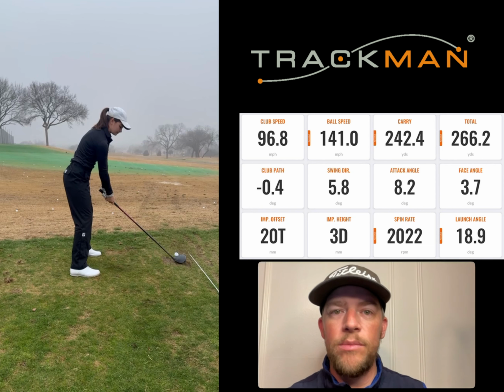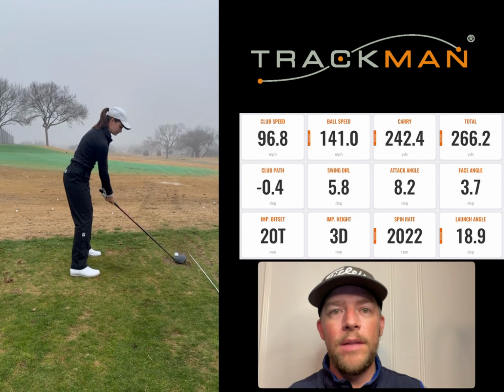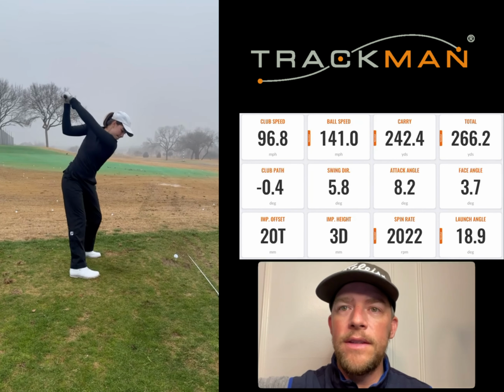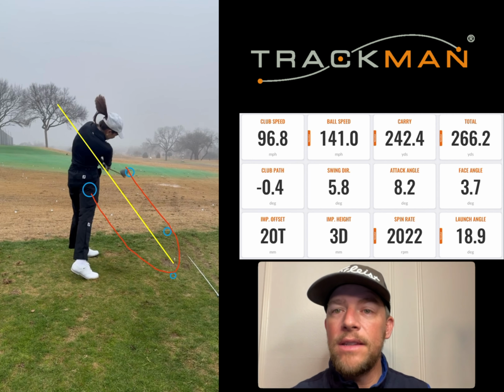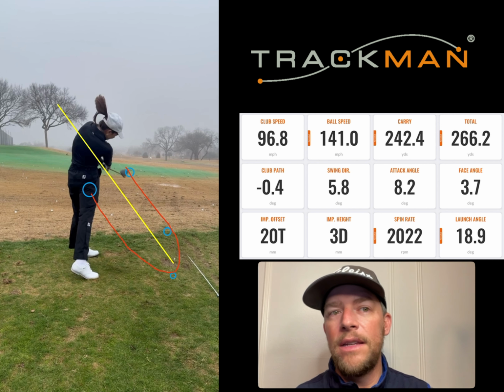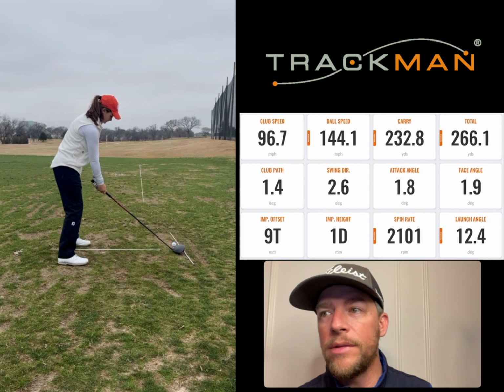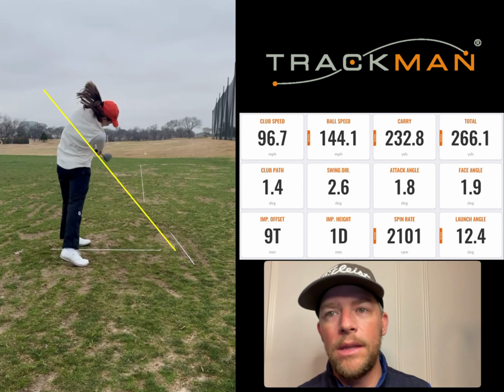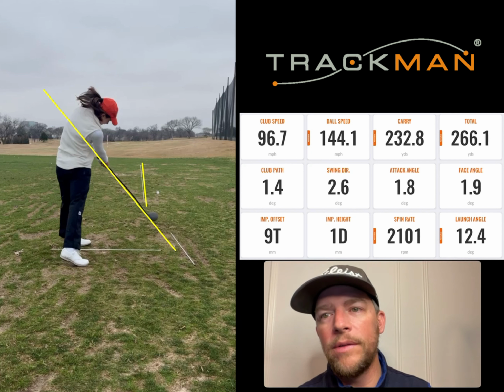Trackman Data EXPLAINED - Must Watch!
Hitting on a launch monitor like @TrackmanGolf can be very helpful for a variety of reasons. Nowadays more and more coaches and players have access to this technology but it can be overwhelming to use IF you don't understand the data or what to be looking for💡In this video Andrew shows you what s he tends to focus on and what to look for on video as it correlates with the data. Hoping you find this helpful!

⛳ CHAPTERS
0:00 Introduction - Video & Trackman Data
0:54 Knowing Speed Numbers
2:41 What is 'Swing & Club Data?'
6:00 Checking Your Face Contact
7:05 Adjusted Swing & Trackman Data
10:39 Video Closing - Thanks For Watching!

COACH ANDREW
Hi, I'm Andrew Lewis, award winning PGA Professional based in Dallas, TX.
I have spent the past 15 years coaching some of the best players in the country and am excited to bring my knowledge to you and help lower those scores FAST!